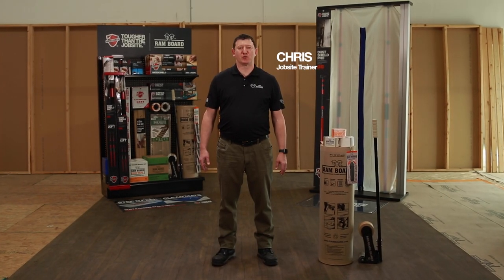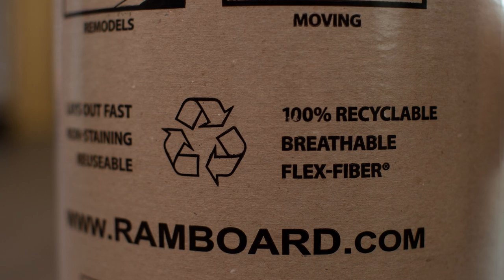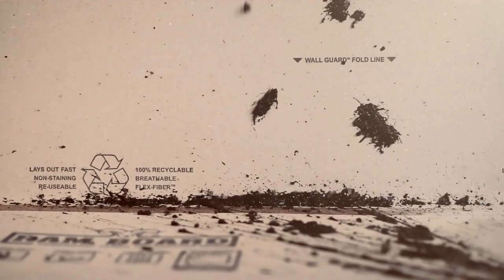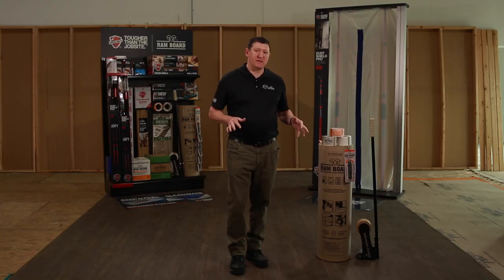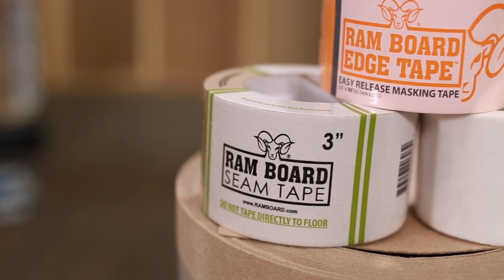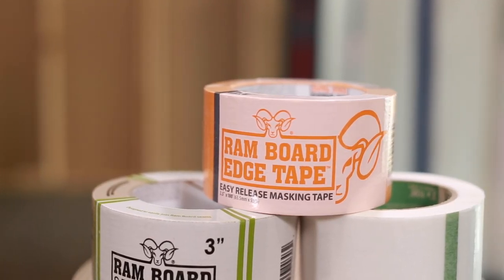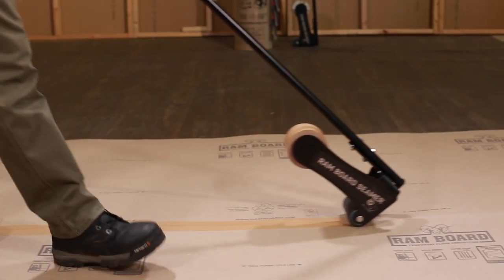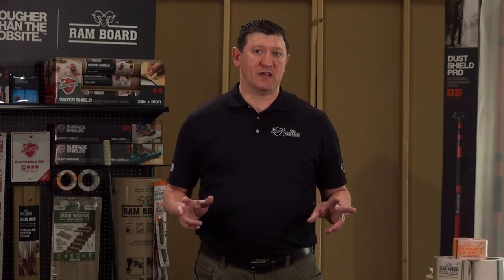How To Install Ram Board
Learn the basics of installing Ram Board and how accessories from the Ram Board line can make the process faster. This overview explains the main features and benefits of Ram Board and also includes several tips to ensure jobsite floors are protected. For more information or to locate a dealer, please